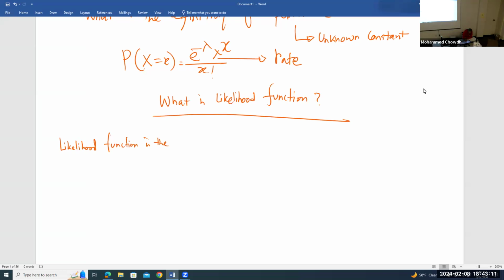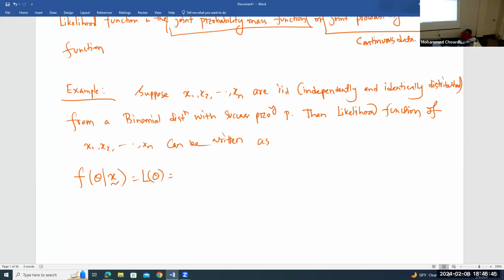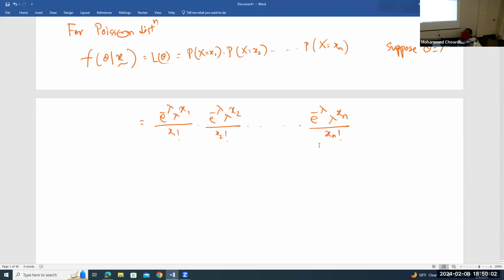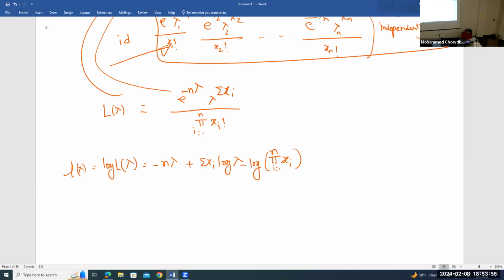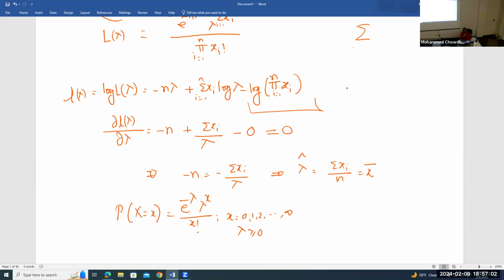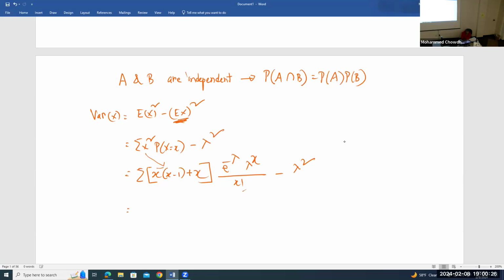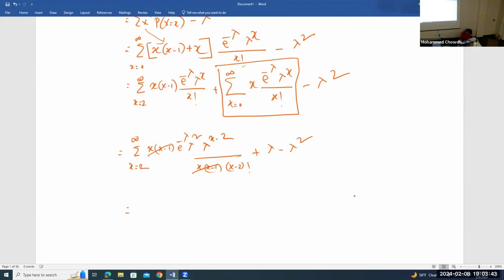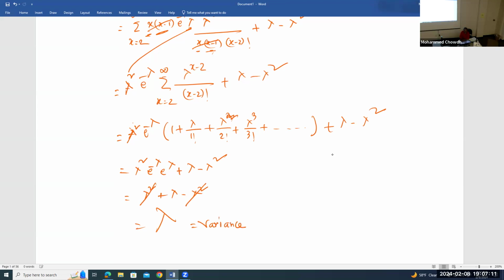What is Likelihood Function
Estimation of Poisson Distribution Parameter by Maximum Likelihood Method